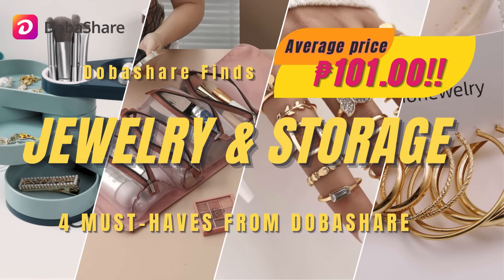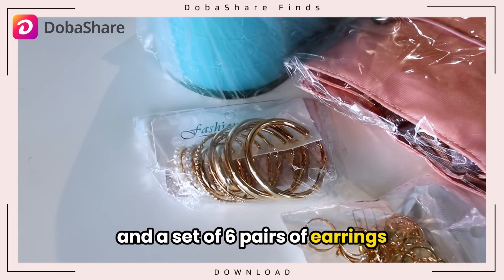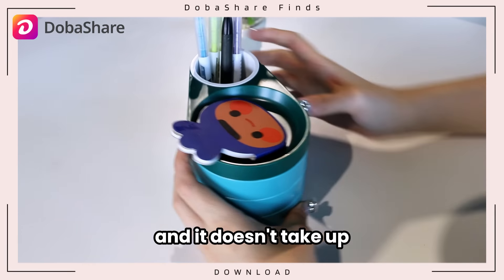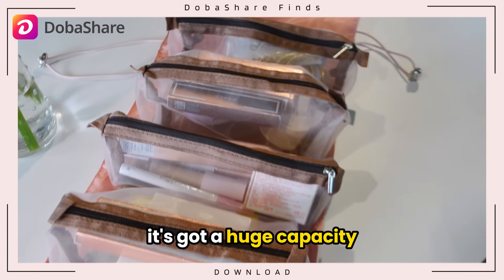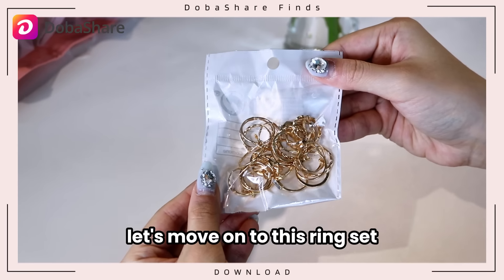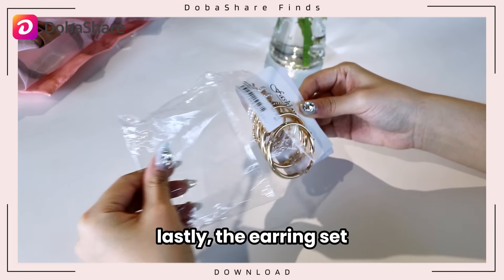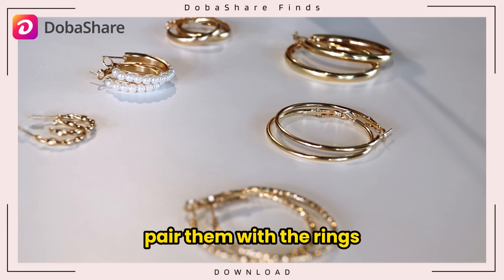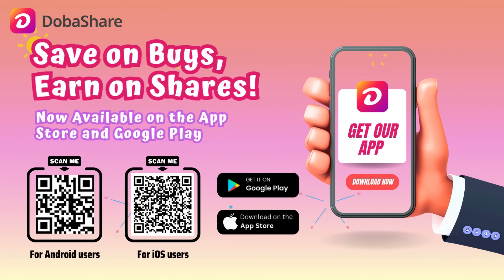✨ Unboxing 4 Fabulous Jewelry & Storage Gems 💎👛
Upgrade your sparkle game with these 4 must-haves for jewelry and storage! 👩‍💼💫 Get inspired by our girl's creative mix-and-match styling.
Your jewelry collection will never look the same! 💖 Join our DobaShare haul！💫

00:13 Jewelry organizer
00:31 Detachable lazy-friendly makeup bag
00:54 Rings (23 pieces)
01:06 Earrings (6 pairs)

💼 *Shop & Save:* Enjoy unbeatable discounts on must-have items.
💰 *Share & Earn:* Share your favorite products and earn cash back with every sale!
Don’t miss out on these fantastic deals – start shopping and sharing today!

✨ About DobaShare:
DobaShare is the ultimate App in the Philippines for earning cash effortlessly. 🤑 With no upfront costs and a user-friendly interface, DobaShare makes money-making hassle-free. Transform your social media presence into a profitable venture with just a few taps. Join DobaShare, start sharing today, and earn every day! 💸✨